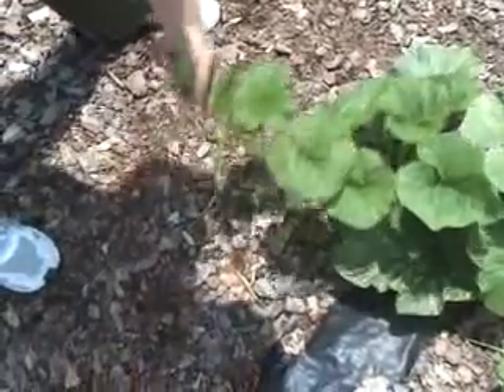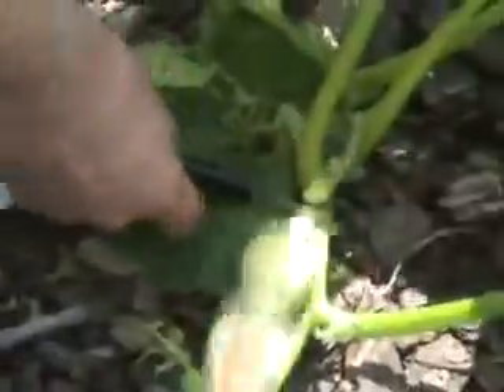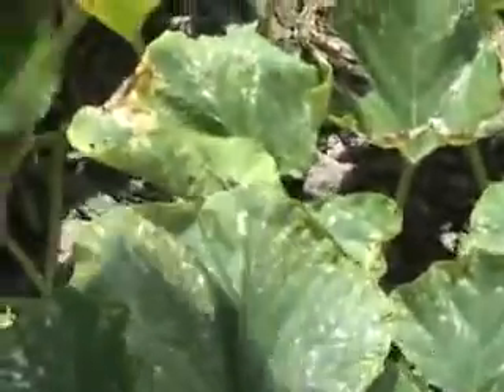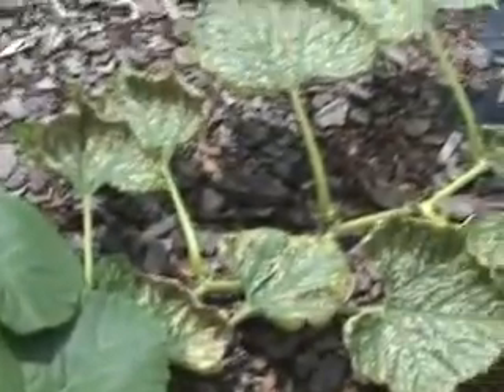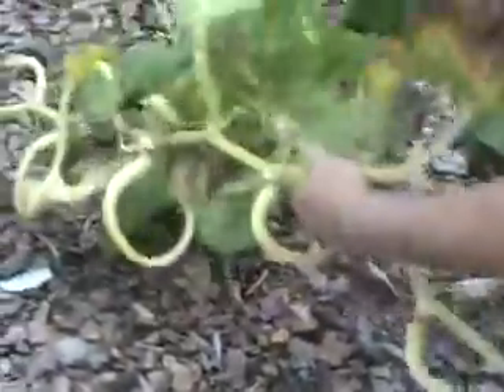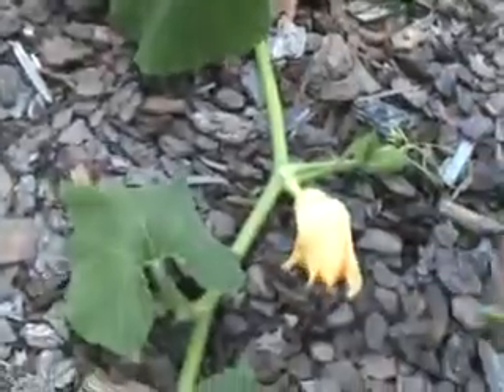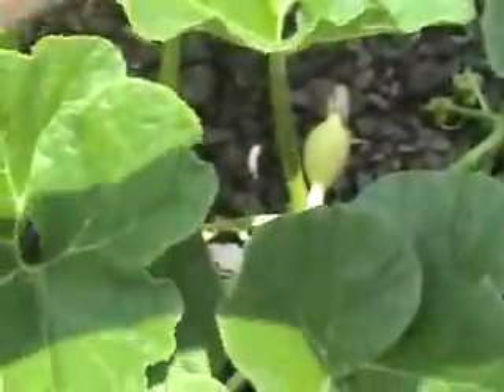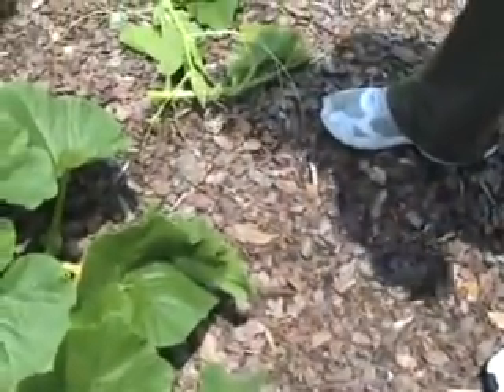Recovering from Stolen Pumpkins(Part IV)...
Trying to get back on track after Oswalt,
Niblock and Lindberg were stolen.